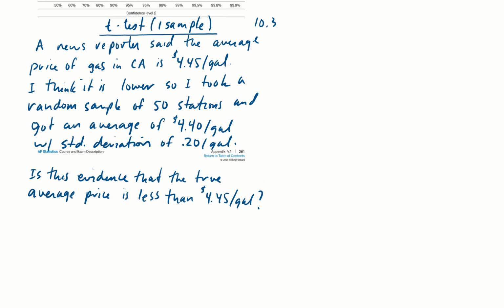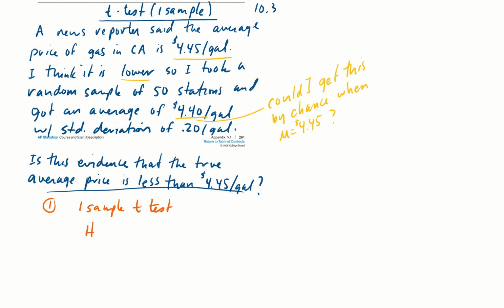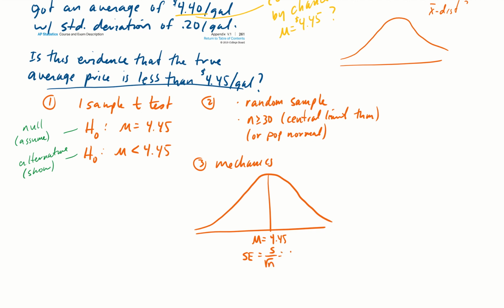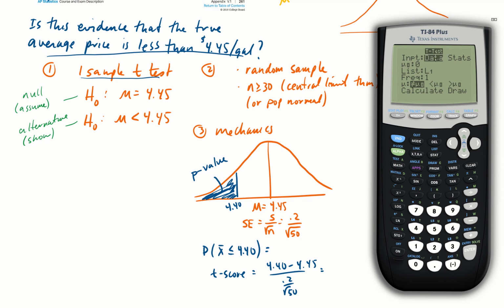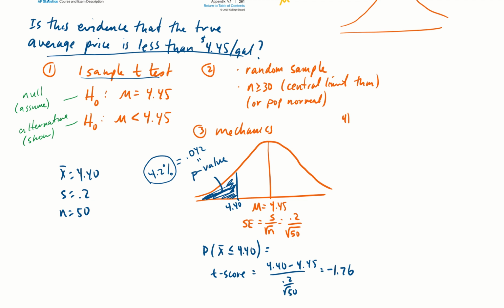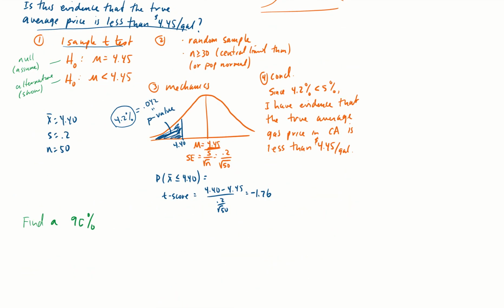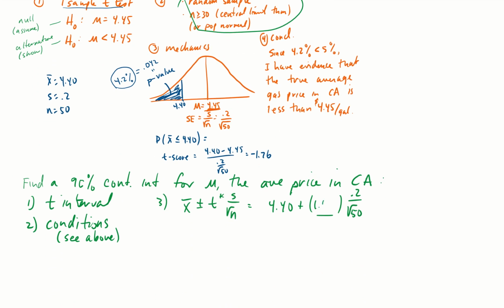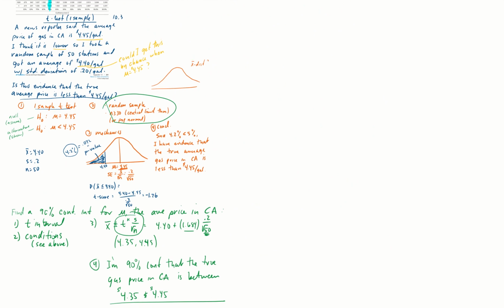1 sample t test